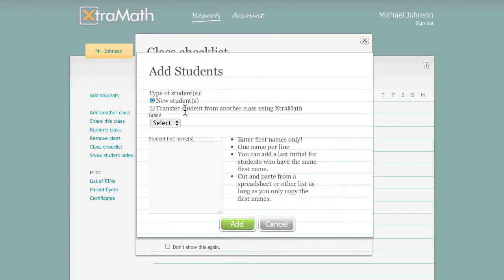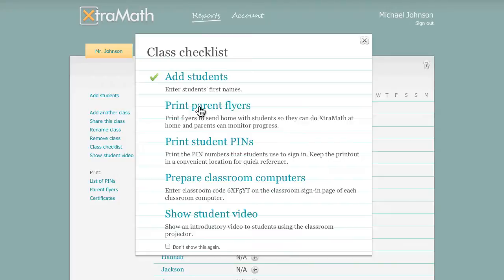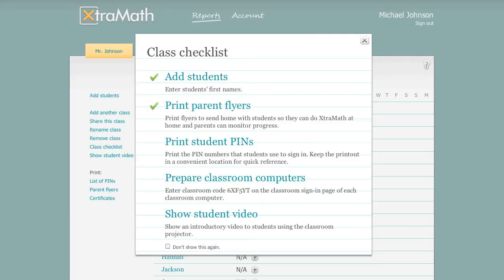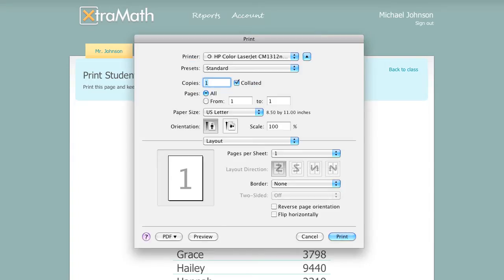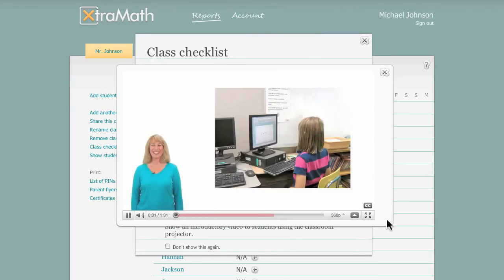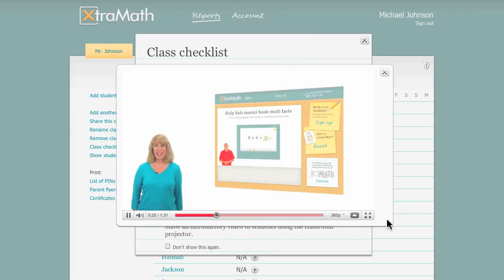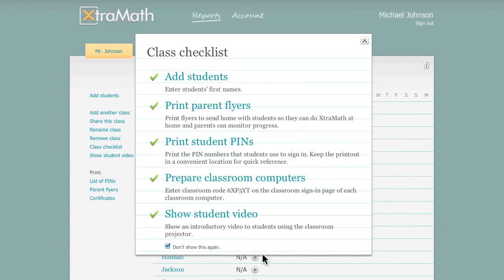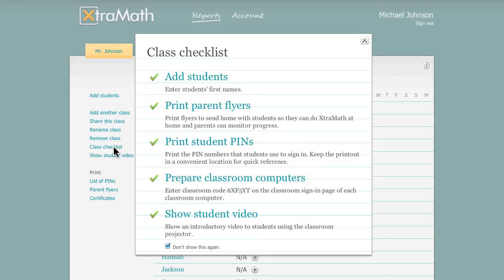Setting up your class in XtraMath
How to enter student names and distribute sign-in information.